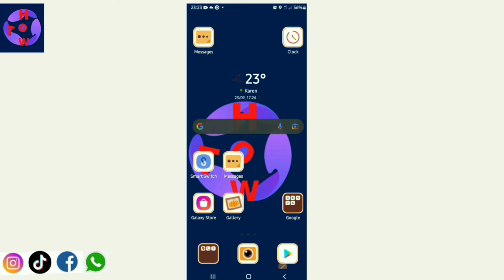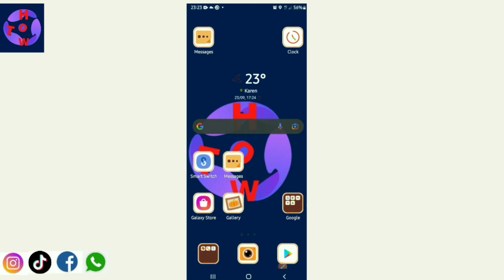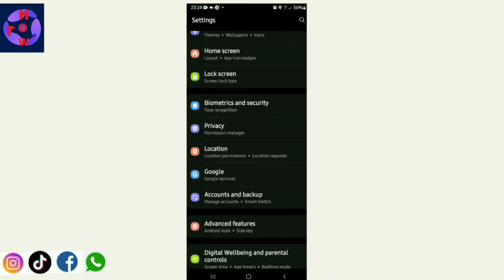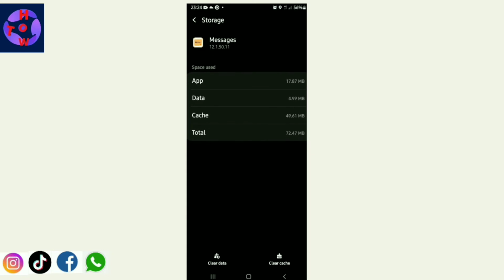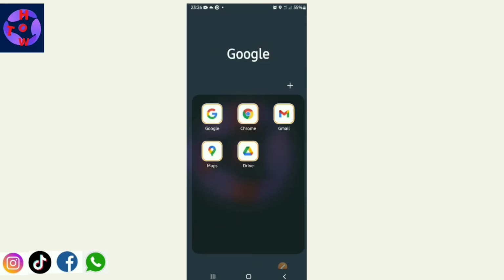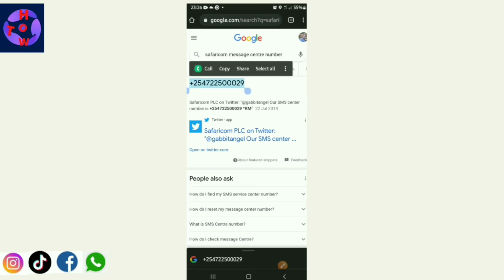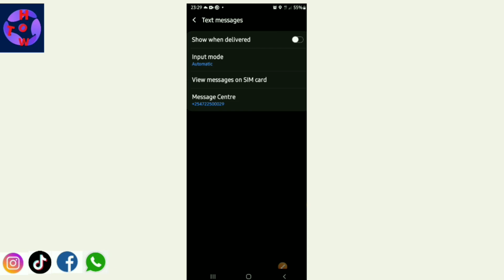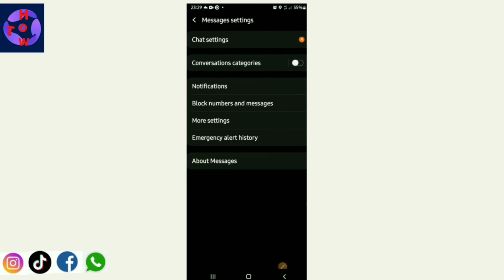How to fix unable to send messages/couldn't send message.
Tutorial video accompanied by audio explanations.Follow this video and know how to fix  unable to send messages/failed to send message on your android phone.

(GUCEMA)